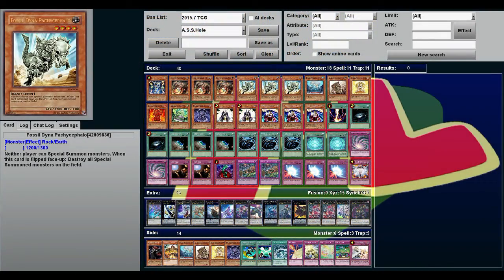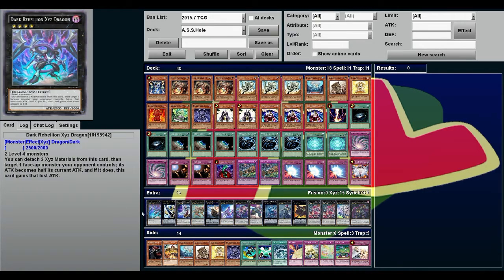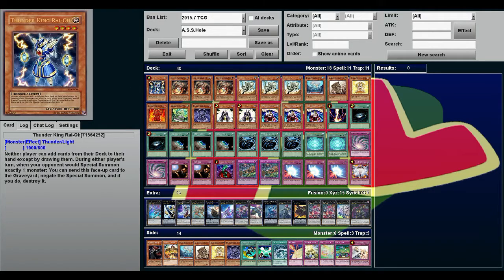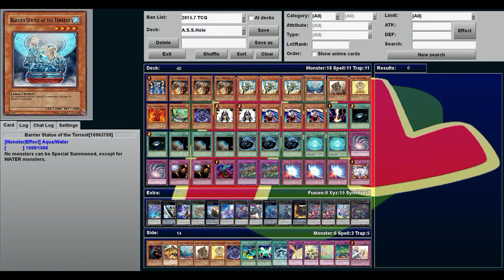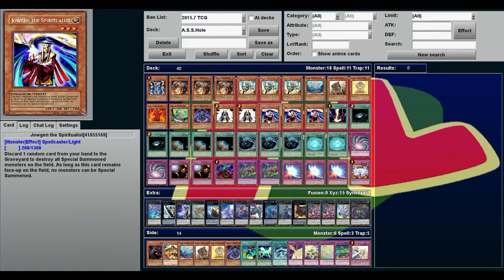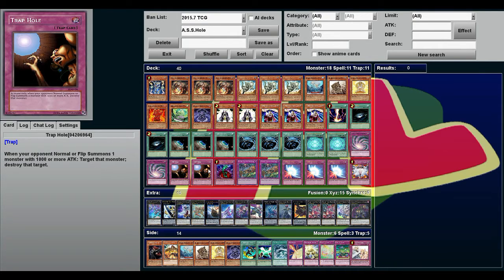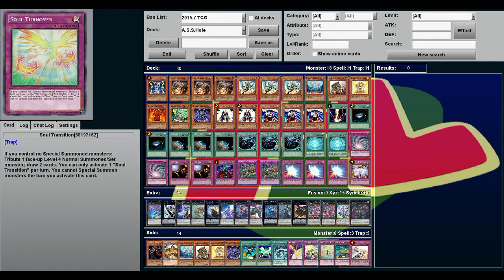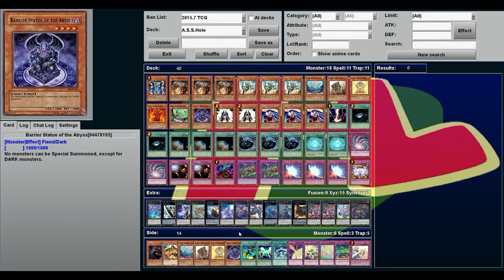Anti Special Summon Traptrix Deck Profile - What A Deck! - October 2015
Welcome to the deck profile for the A.S.S. Hole deck used in episode 24 of Hardleg Gaming's What a Deck show,  where Hardleg Joe plays rogue, troll, or otherwise unusual decks against strangers on YGOPro.

The Anti Special Summon Traptrix deck, aka the A.S.S. Hole deck, uses Fossil Dyna Pachycephalo, Jowgen the Spiritualist, and the various Barrier Statues to lock down special summons, turning the duel into an old school style beat down that he has the advantage in due to The Seal of Orichalcos, Mirror Force, and of course many many trap holes.

- Jesus Lopez
- Raul Solis